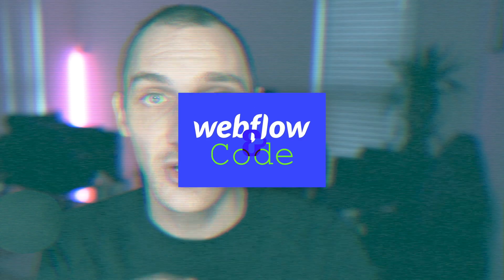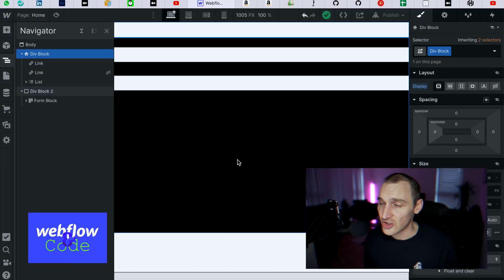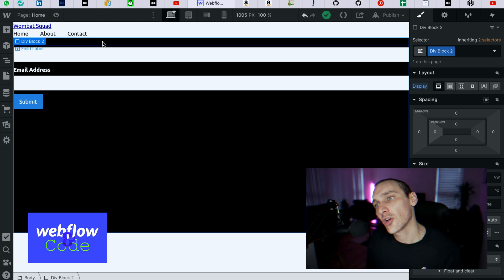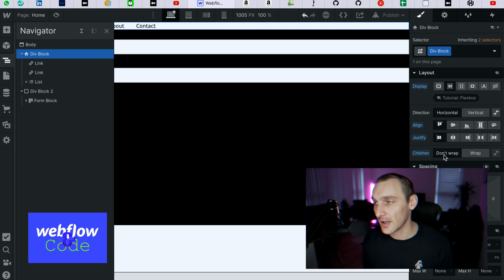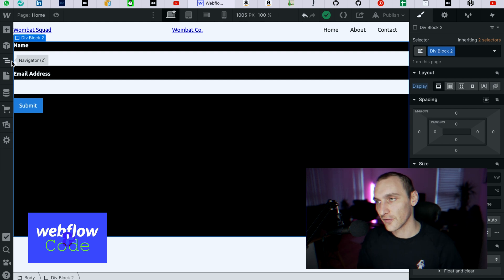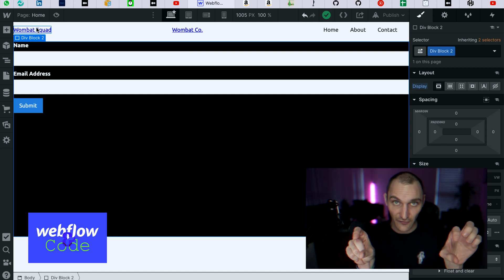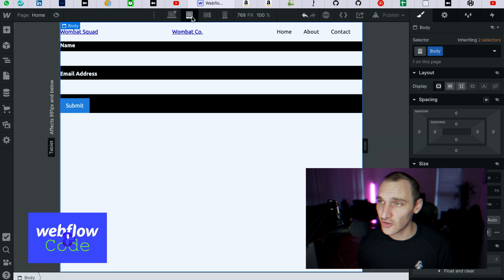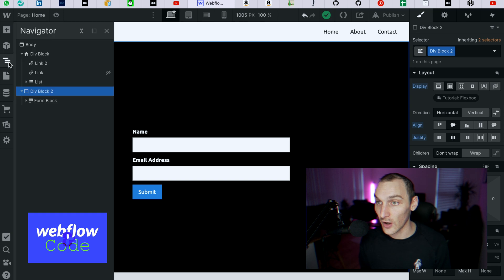Grid vs Flexbox - Which One to Use?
0:00 Intro
0:19 - A Bit of Background
01:41 - How I Decide Between Flex vs Grid
04:05 - Some Simple Flex Examples
11:14 - Outro